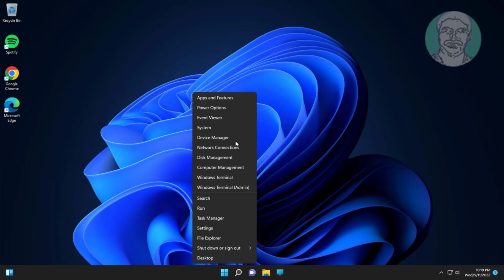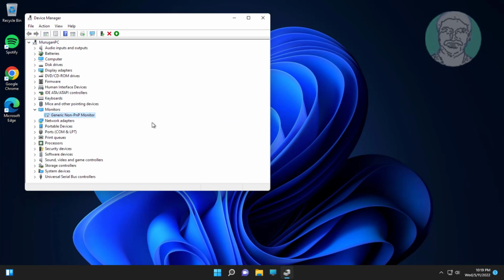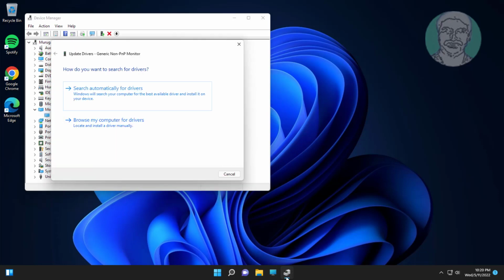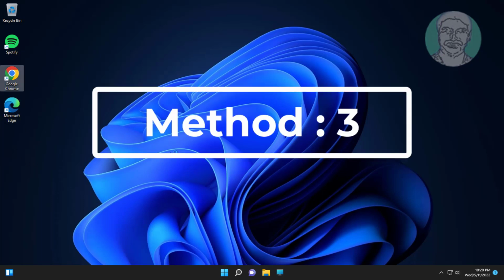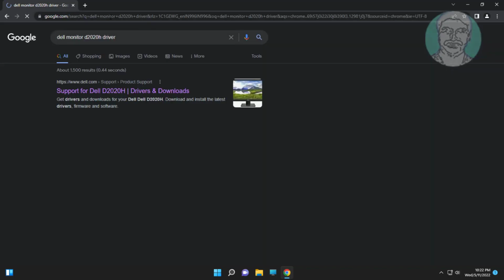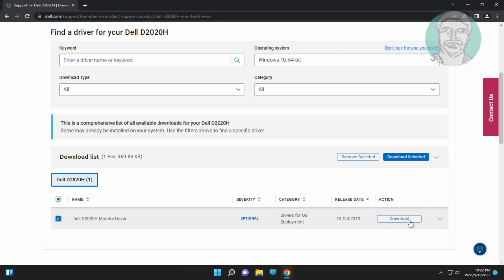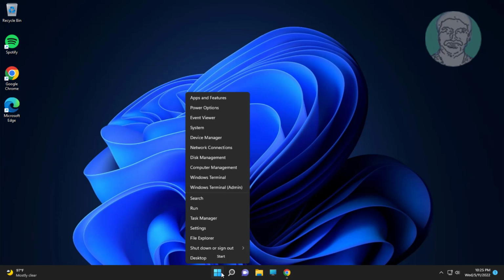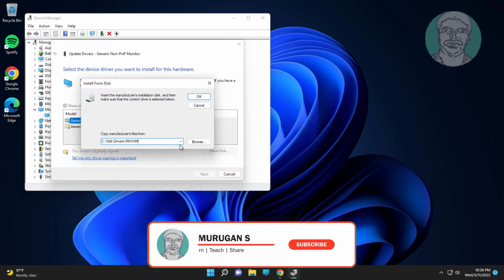Windows 11 Brightness Problem Fixed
This Tutorial Helps to Windows 11 Brightness Problem Fixed

00:00 Intro
00:09 Method 1 - Disable & Enable Monitor
00:36 Method 2 - Update Monitor Driver
01:12 Method 3 - Install Monitor Driver From Manufacturer Website
02:42 Closing